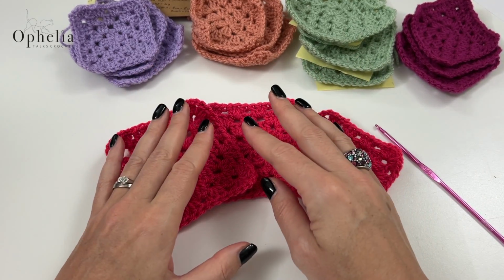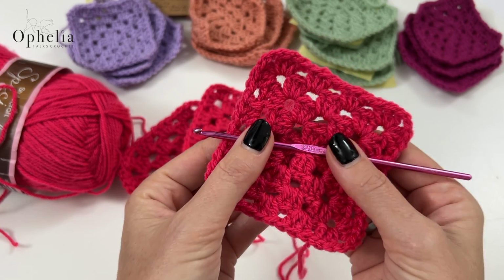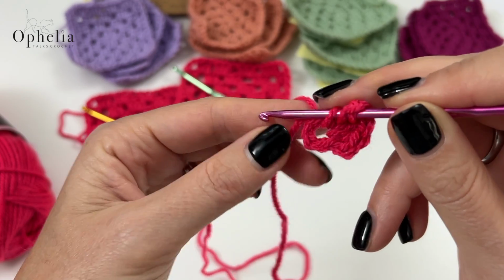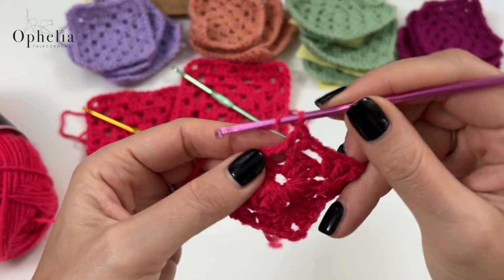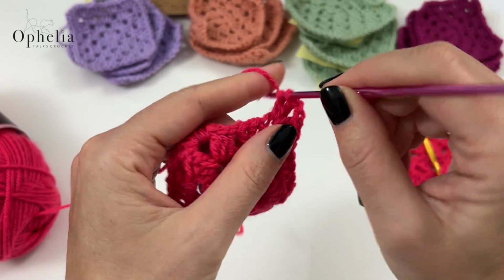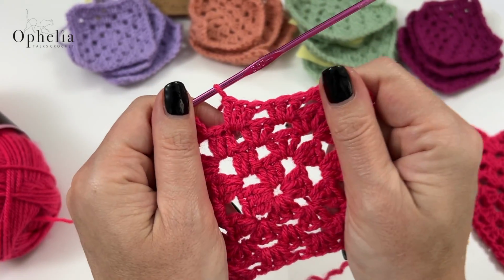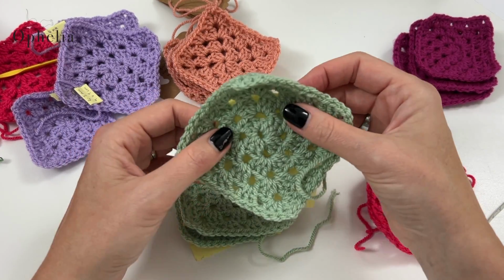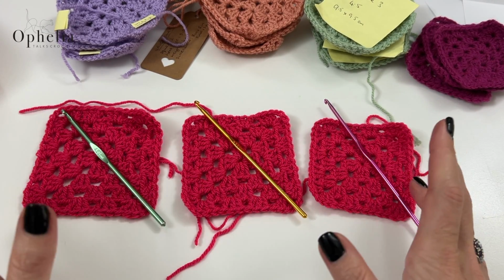What Is Your Gauge? // Which Hook To Use For Ophelia Talks Projects // Do The Experiment!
What is your gauge? Do the experiment and find your perfect hook size to use for Ophelia Talks Crochet projects.🧶

PATTERN⬇️

Round 1
SK, CH4, SS into first CH
2CH, 2DC into circle, 2CH,
* 3DC into circle, 2CH * repeat  *-* 3 times
SS to close the round (4 clusters of 3DC)

Round 2
2SS, 2CH, 2DC, 2CH, 3DC into corner CHSP
*3DC, 2CH, 3DC into corner CHSP*, repeat *-* 3 times, SS to close the round

Round 3
2SS, 2CH, 2DC, 2CH, 3DC into corner CHSP
3DC along side (between clusters),
* 3DC, 2CH, 3DC into corner CHSP,  3DC along side (between the clusters) *, repeat *-* 3 times, SS to close the round

Round 4
2SS, 2CH, 2DC, 2CH, 3DC into corner CHSP
3DC along side (between clusters), 3DC along side (between next clusters),
* 3DC, 2CH, 3DC into corner CHSP,  3DC along side (between the clusters), 3DC along side (between next clusters) *, repeat *-* 3 times, SS to close the round

🔗Join our Private Facebook Group for help, guidance, and community spirit

✨ About Ophelia Talks Crochet:
Ophelia Talks Crochet is your go-to channel for all things crochet. From patterns and yarn to tutorials, tips, and tricks, I am here to guide you on your crochet journey. Whether you are a beginner or an experienced crocheter, there is something here for everyone.

*** AMAZON SHOP ***